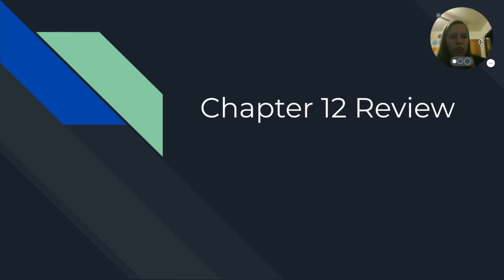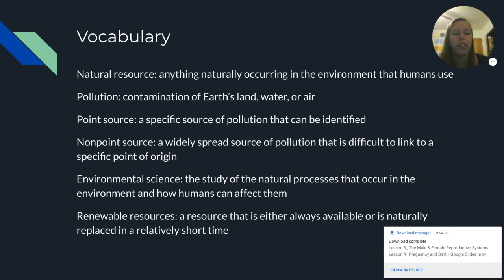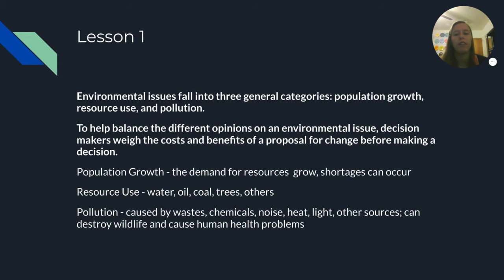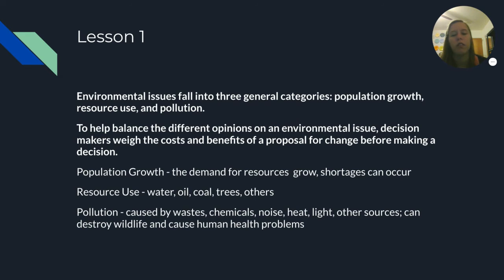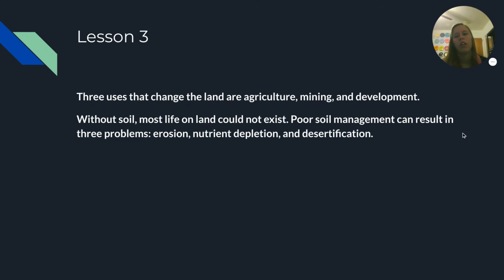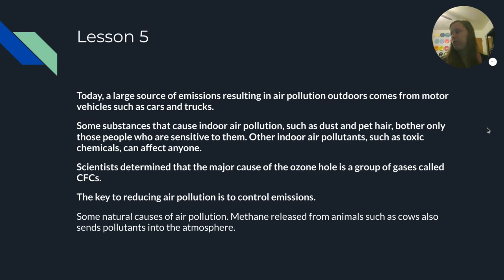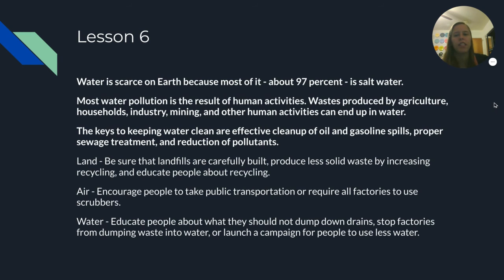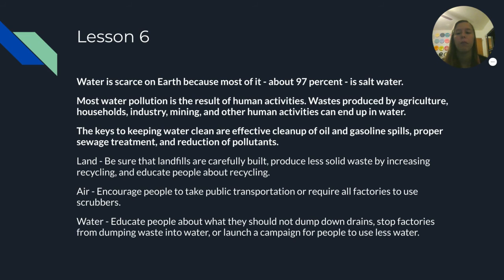8 - Science - Chapter 12 Review - April 20, 2021